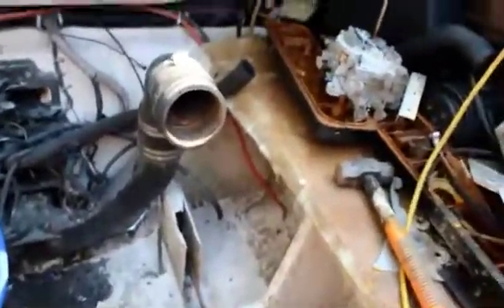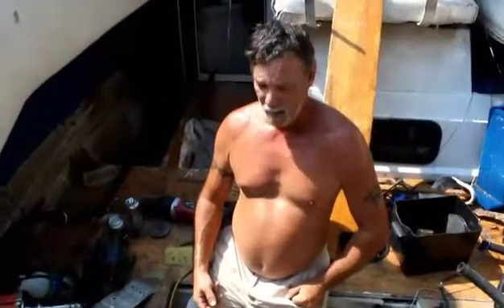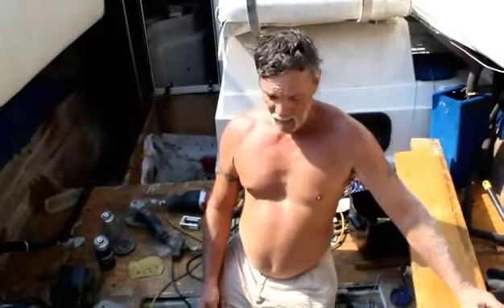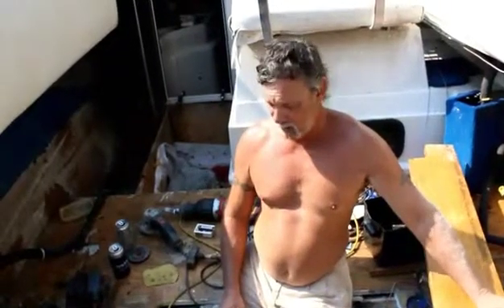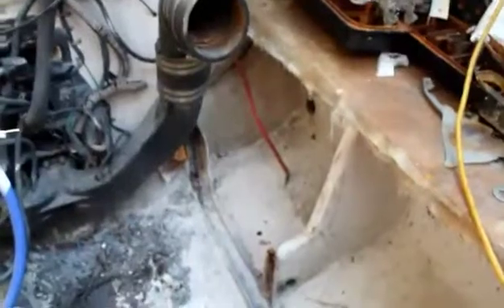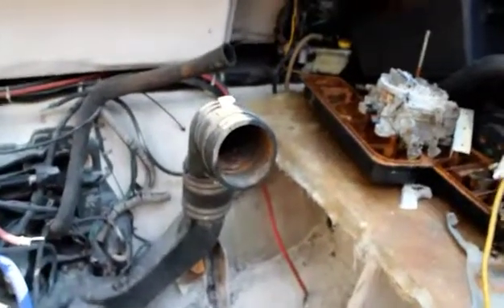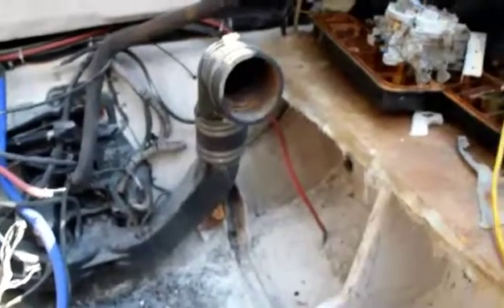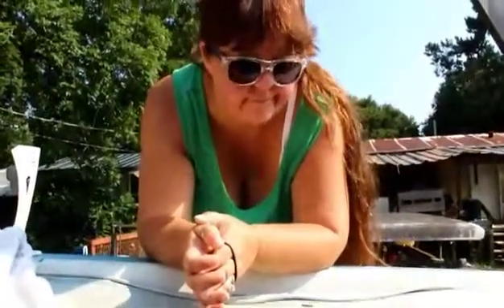Sweat Equity Rooster up Ep 59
Working on the big boat and Tracey's boobs